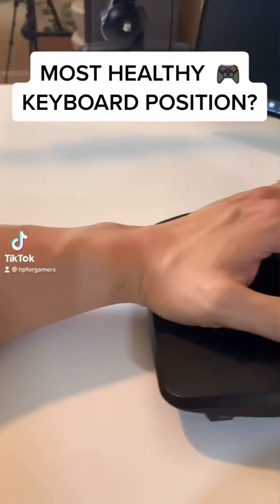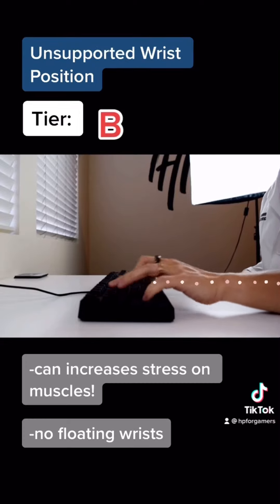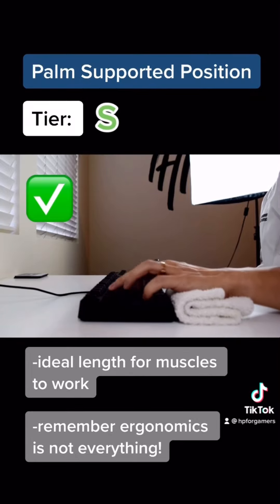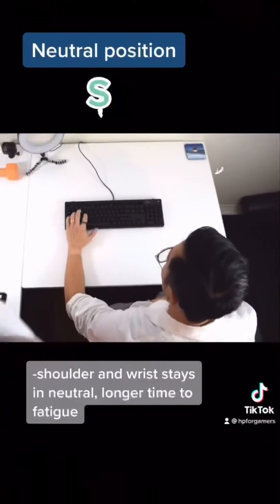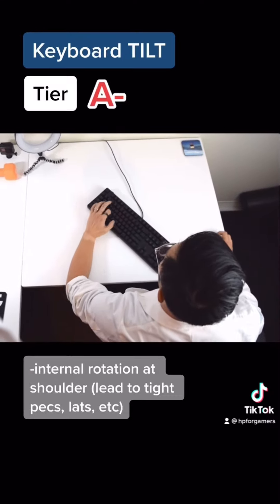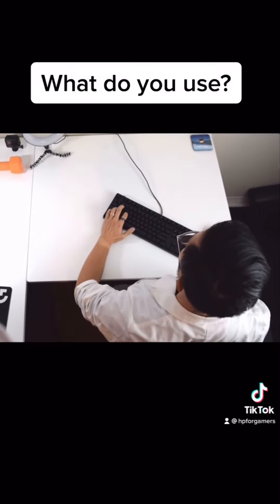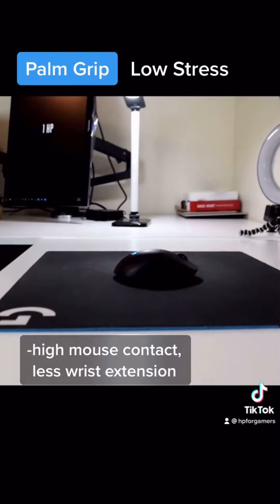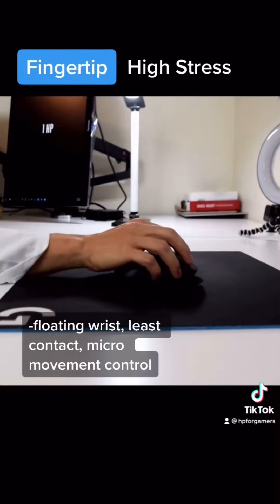3 Simple Tips for Mouse and Keyboard Ergonomics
Want some quick tips to improve your mouse and keyboard ergonomics? Here is a 1 MINUTE video you can look through to help make better decisions about your keyboard and mouse ergonomics.

Oftentimes wrist position can influence how well certain muscles and tendons work around your wrist/hand. This is why we focus on keeping your wrist in "NEUTRAL" from both the top-down and side-view. As mentioned this allows the muscles to work at more optimal lengths increasing the time to fatigue and reducing the risk of injury or wrist pain. I go and rate the various wrist positions I have seen throughout my time working with esport athletes and professionals

I have to remind EVERYONE again that ergonomics is just a small part of your wrist health as a gamer. In fact I would say the combination of posture and ergonomics only represents 20% of the pie . 80% is represented by the conditioning of your wrists (endurance allowing for load capacity) and scheduling (how long are you playing without taking a break, do you stretch between breaks, etc.).

It is all about creating EUSTRESS to improve your wrists health over time. That means slow exposure to healthy stress (exercise) overtime without overdoing it.